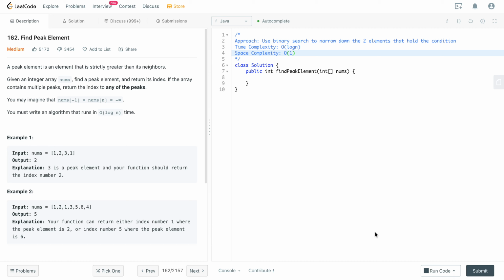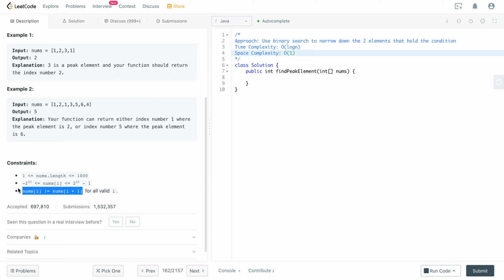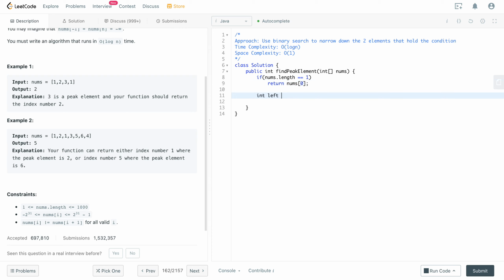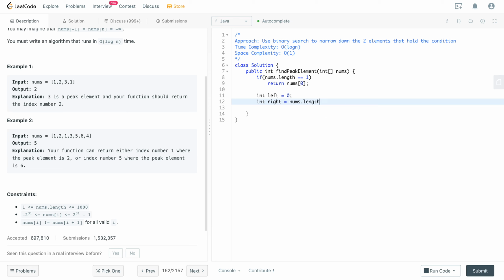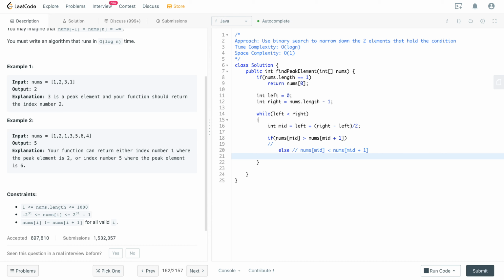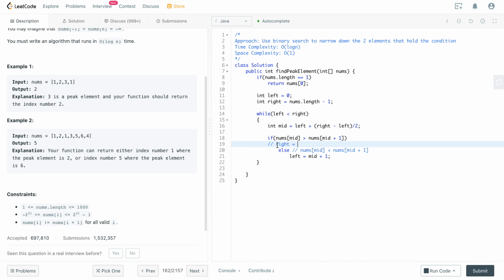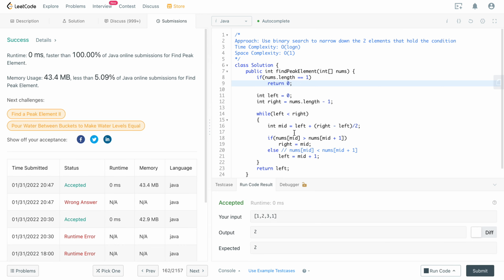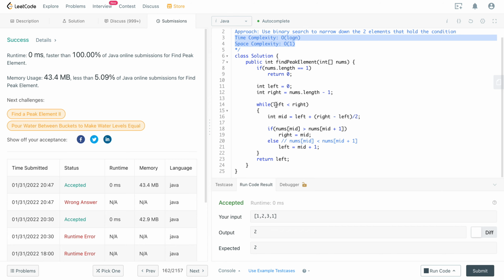162. Find Peak Element (LeetCode)